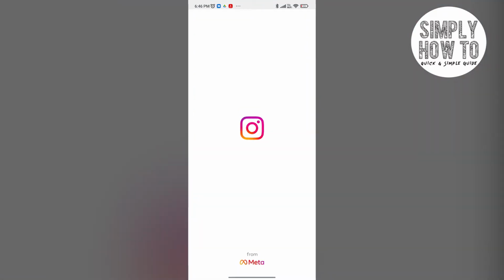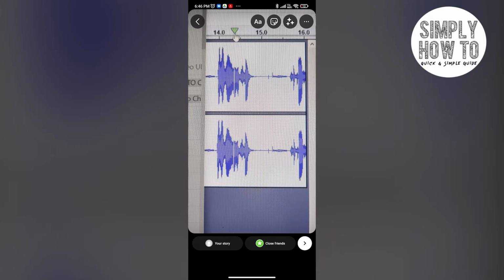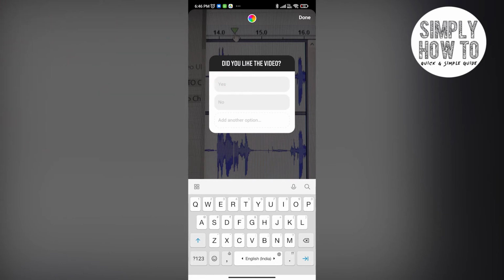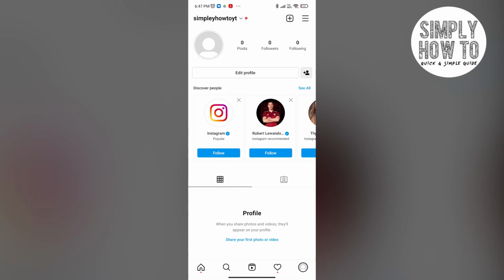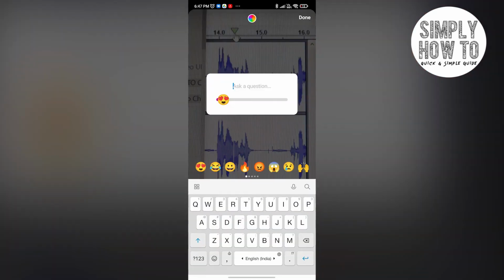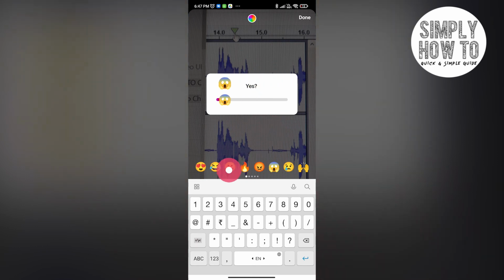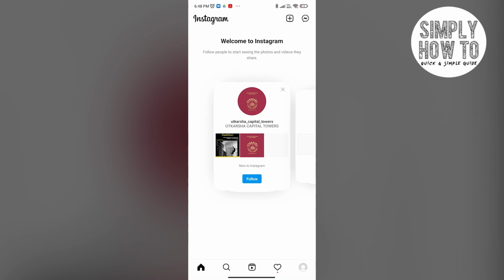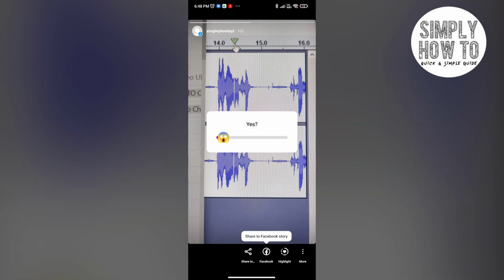How to Use POLLS and EMOJI SLIDER on Instagram Story 2022